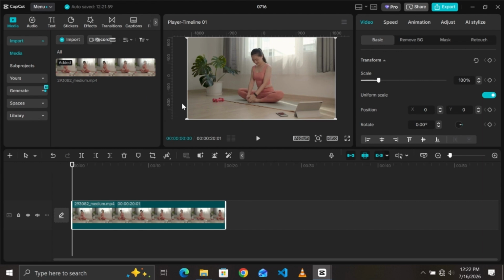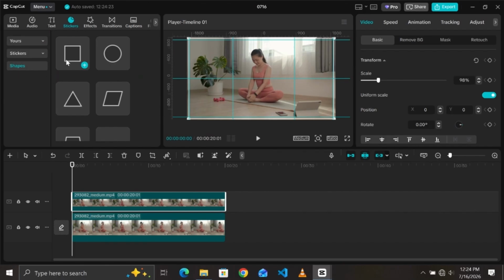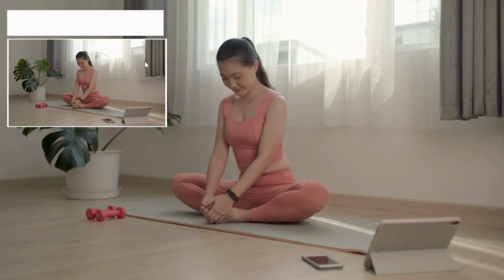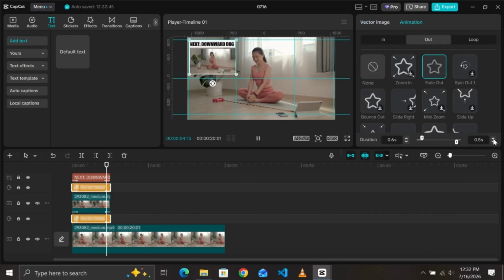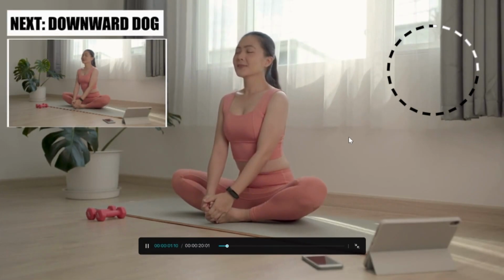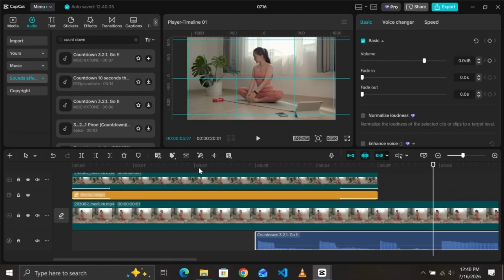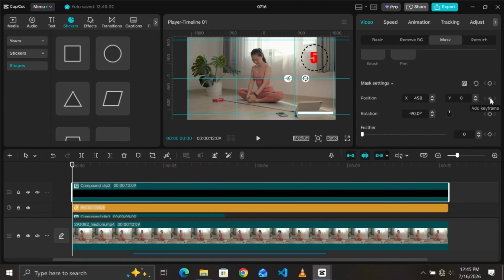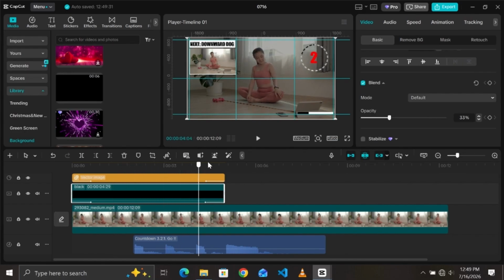How to Edit Professional Workout Videos | Countdown Timer, Progress Bar & Exercise Preview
Learn professional workout video editing techniques to add exercise overlays and timers. Enhance your fitness content today.

This tutorial covers essential steps for anyone looking to improve their fitness video production quality. Whether you are creating home workout guides or professional training series, adding clear visual cues helps your audience follow along more effectively. We focus on creating exercise name overlays, countdown timers, and progress bars that keep viewers engaged throughout the routine.

By following this workflow, you will learn how to import your raw clips and sequence them on a timeline for a polished, professional result. Mastering these basic video editing software features makes a significant difference in how your audience perceives your content. You will be able to turn simple footage into a structured, easy-to-follow workout experience.

In this tutorial, you'll learn how to:

✅ Create a professional workout preview screen
✅ Add exercise name text boxes
✅ Create a countdown timer
✅ Add a workout progress bar
✅ Blur or darken the background to make the preview stand out
✅ Organize your workout timeline for faster editing
✅ Create engaging fitness videos that keep viewers watching

Whether you're creating HIIT workouts, home workouts, gym training videos, cardio workouts, YouTube fitness videos, Instagram Reels, or TikTok workout content, these editing techniques will help your videos look cleaner, more professional, and easier to follow.

00:00 Intro
00:24 Creating Guides
01:21 Workout Preview & Workout Name
04:29 Countdown Timer
07:07 Progress Bar
08:35 Background